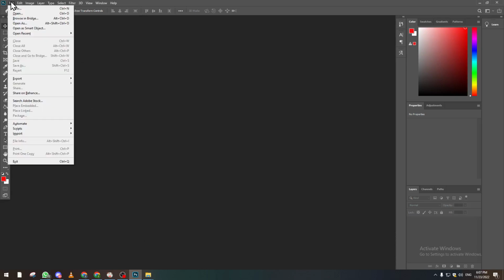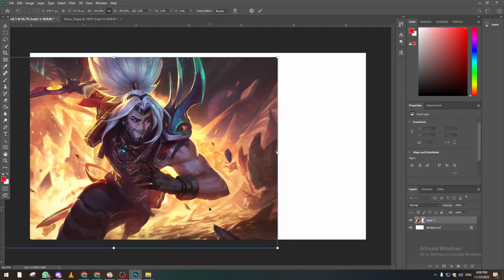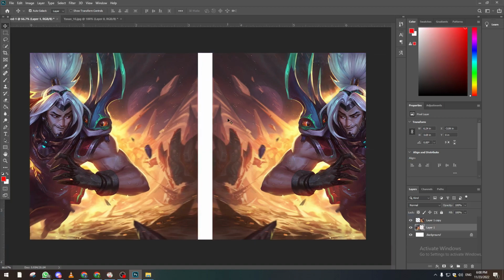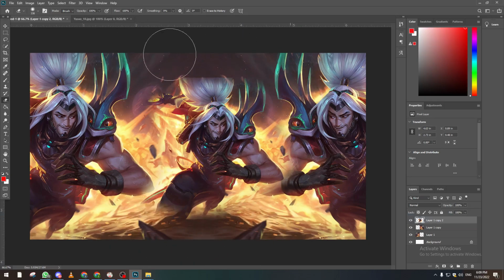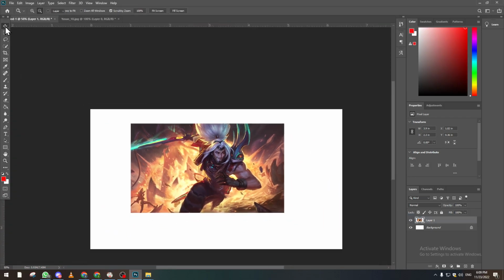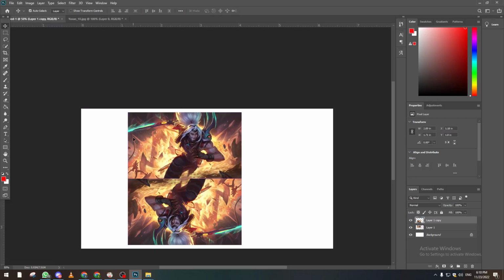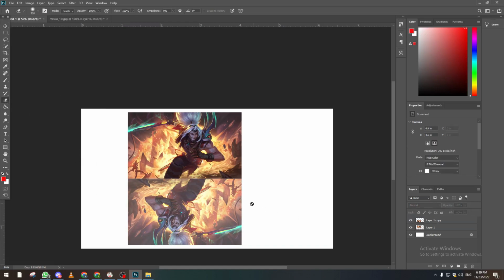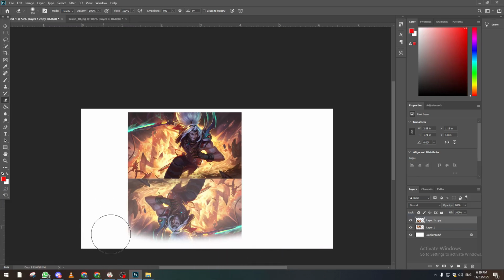How To Mirror An Image In Adobe Photoshop Tutorial